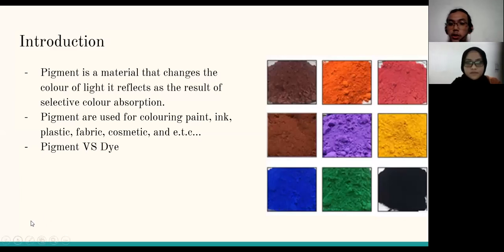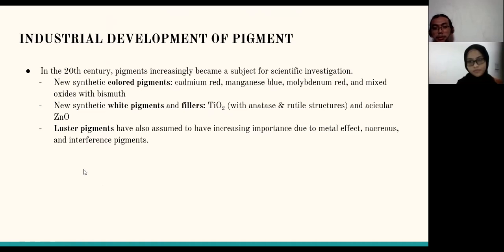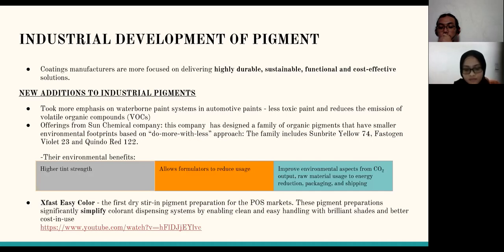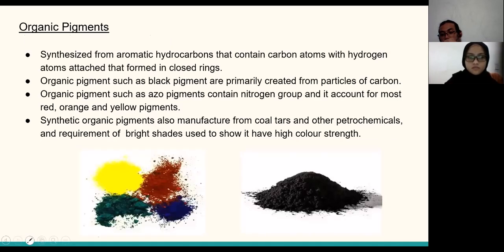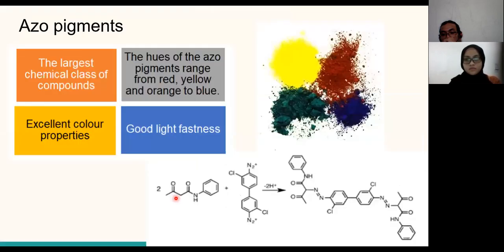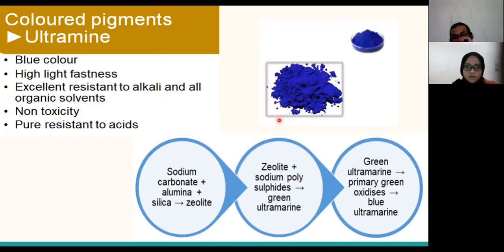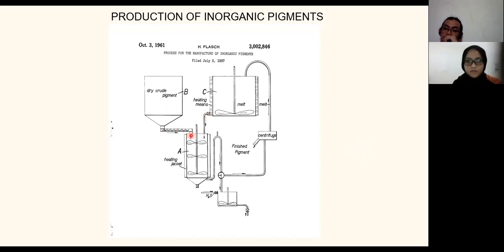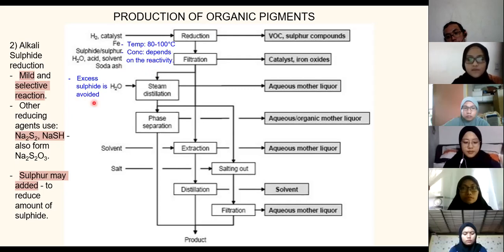CHM3501 Surface Coating: Pigment (group 1)